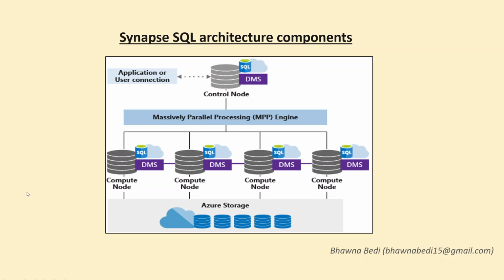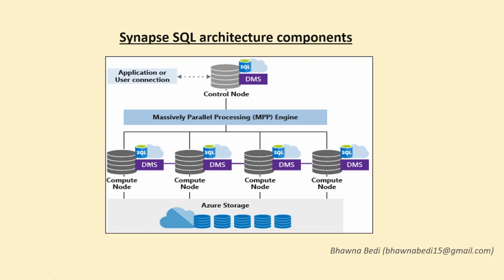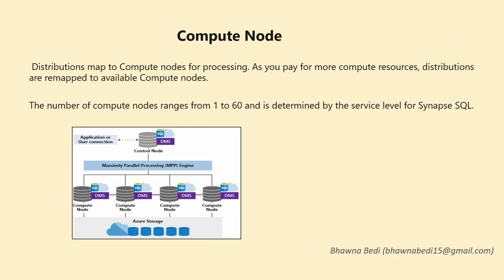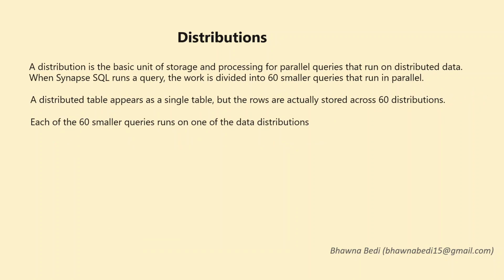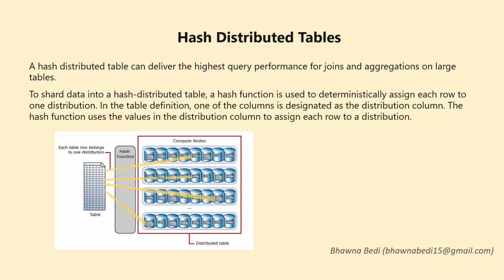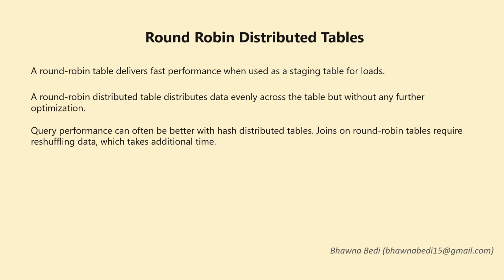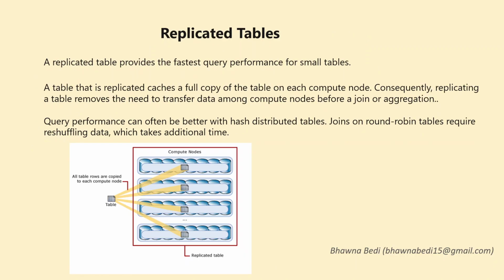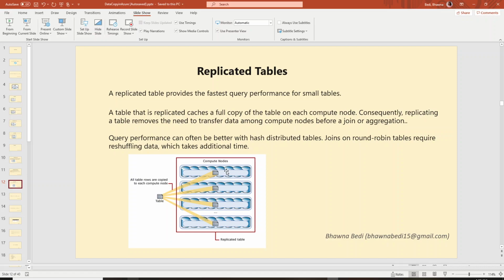PART 9 - Dedicated SQL pool architecture in Azure Synapse Analytics